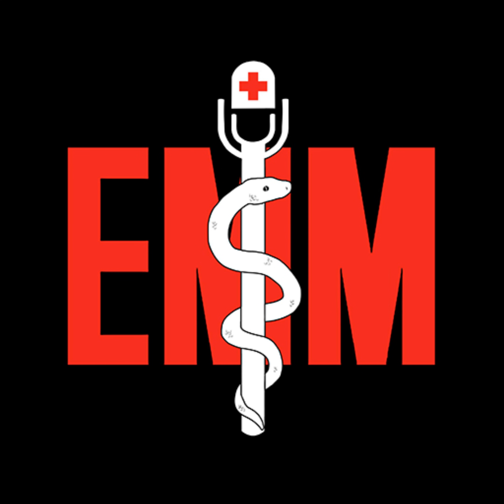Podcast 713: Oral Ketamine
Contributor: Don Stader, MD

Educational Pearls:

1. Those on chronic opioid therapy may have high tolerance to opioids and/or opioid hyperalgesia
2. Ketamine is a good adjunct for pain control in patients on chronic opioid therapy
3. To avoid the time constraints often required to push ketamine intravenously, it can be given orally:
     - Ketamine IV 25-50 mg (~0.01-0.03 mg/kg) as a single dose by mouth

References:

Blonk M, Koder B, et al. Use of oral ketamine in chronic pain management: A review. European Journal of Pain. 2009.

Schwenk ES, et al. Consensus guidelines on the use of intravenous ketamine infusions for acute pain management from the America Society of Regional Anesthesia and Pain Medicine, the American Academy of Pain Medicine and the American Society of Anesthesiologists. Reg Anesth Pain Med. 2018.